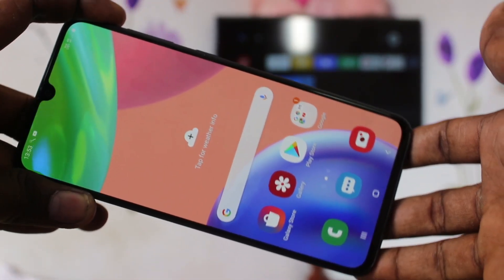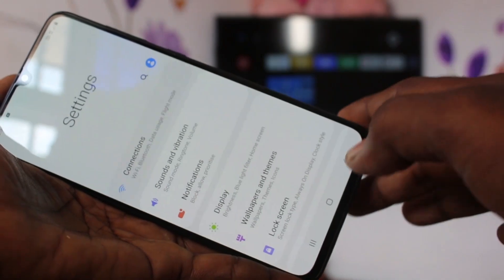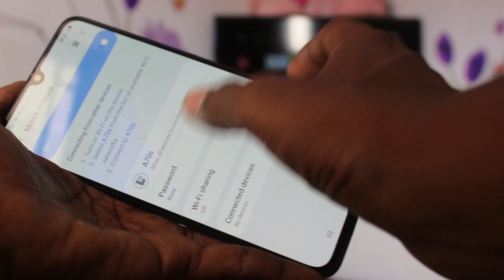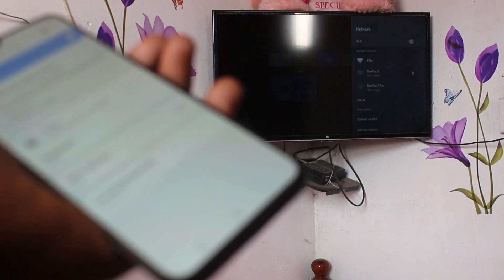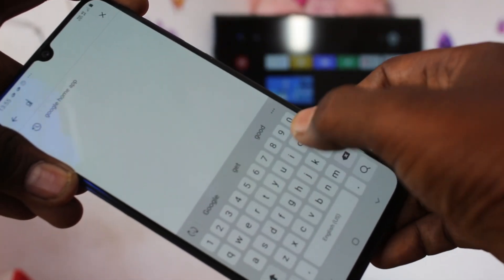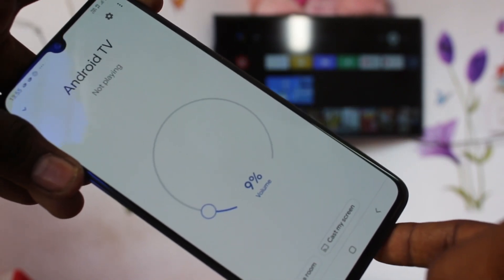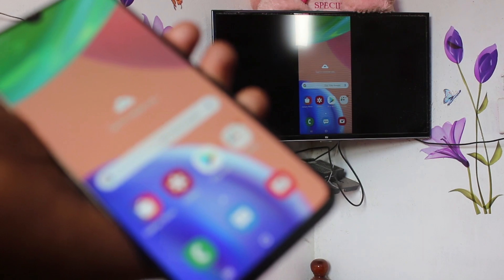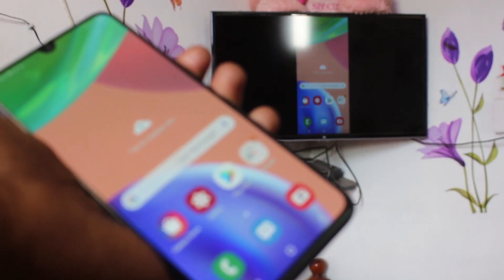How to do screen mirroring in Samsung Galaxy A70s with any android TV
Samsung Galaxy A70s screen mirroring with any android TV: Learn here how to do screen mirroring in Samsung Galaxy A70s with any android TV smartphone